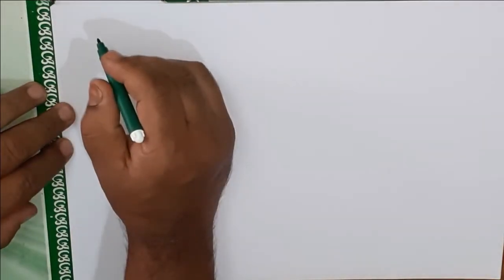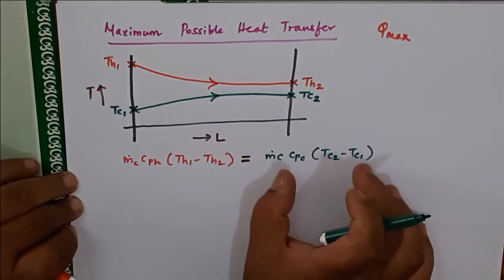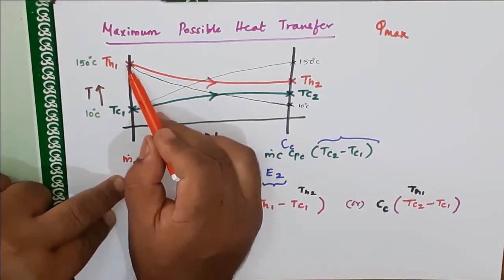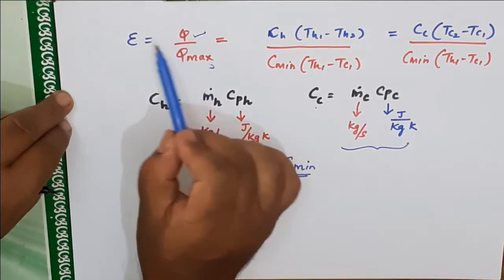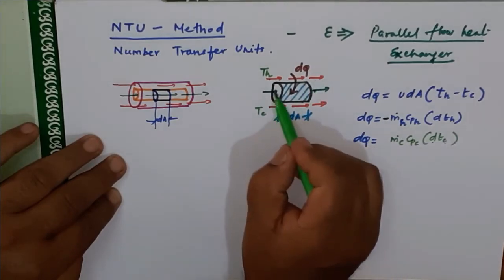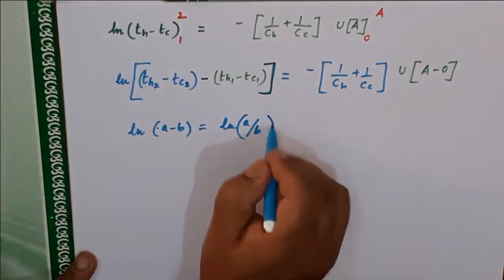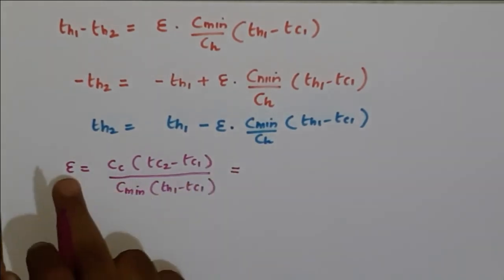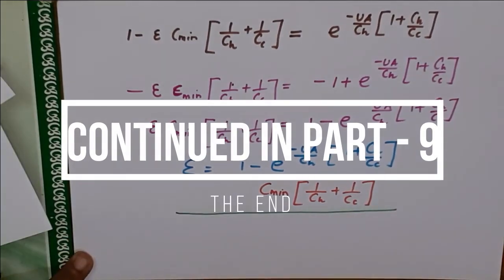Heat Xchanger Part - 8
This is a series of lecture videos briefly explaining the  concept, application, classification and thermal design of  Heat exchangers. The rate of heat transfer and sizing of the heat exchanger is explained by LMTD and NTU method.